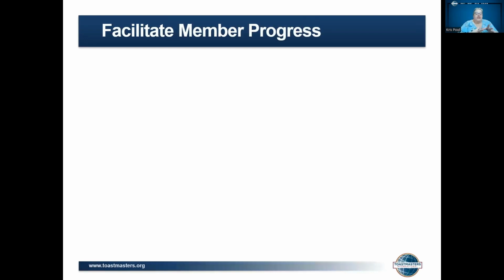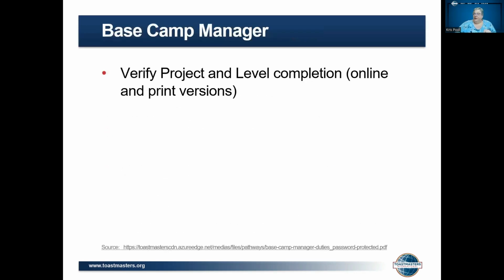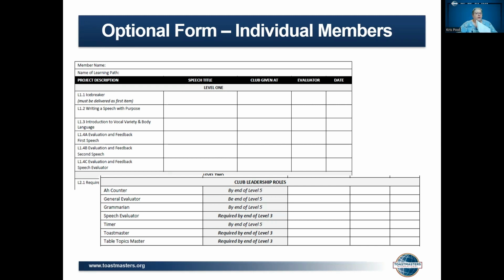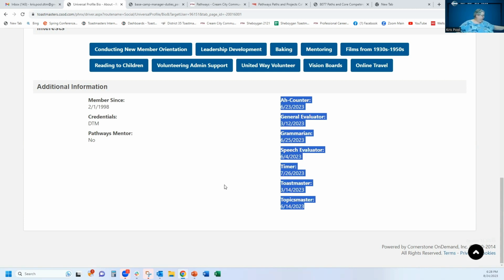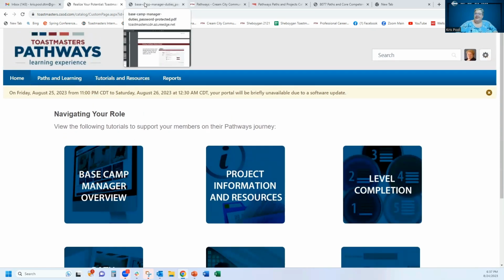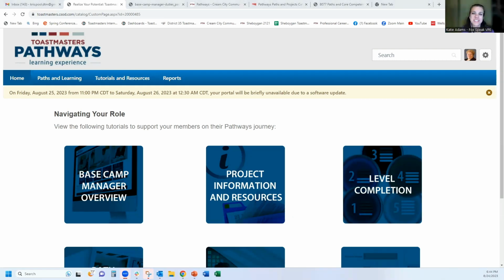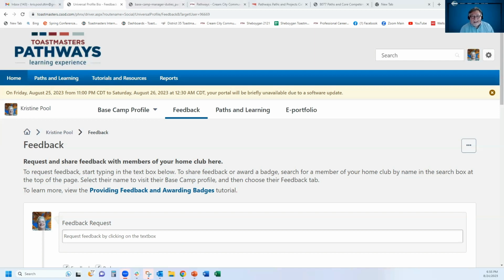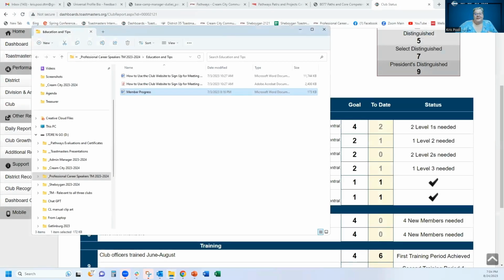District 35 Toastmasters Club Support Seminars: BaseCamp Manager Training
Presented BY: Kris Pool, DTM, PDD